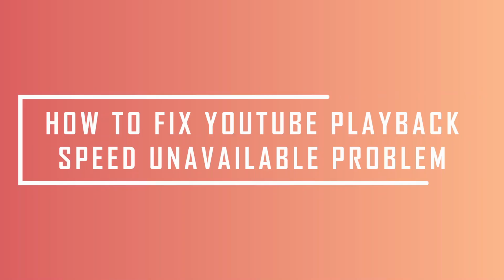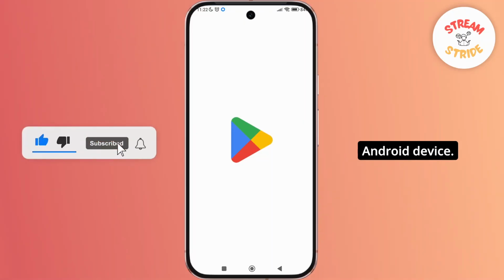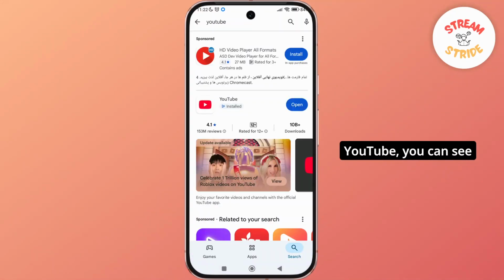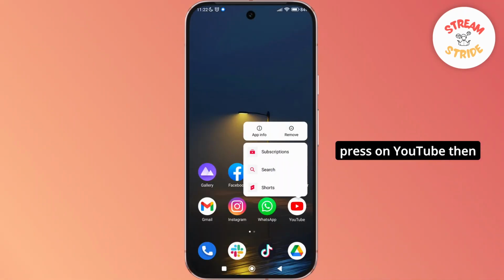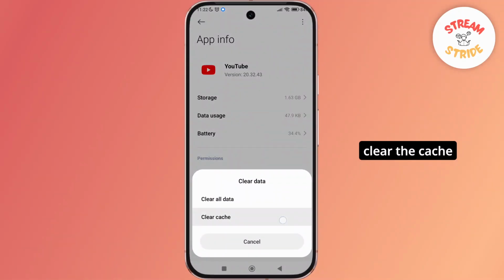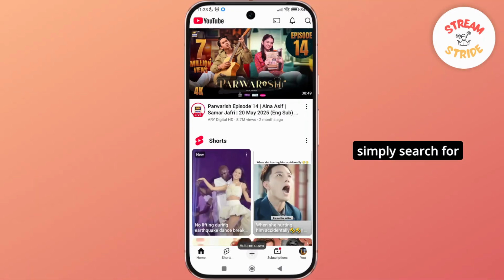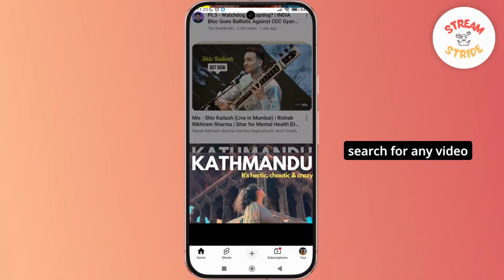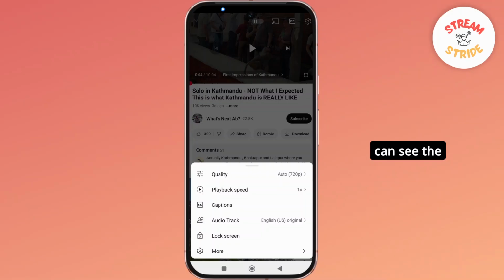HOW TO FIX YOUTUBE PLAYBACK SPEED UNAVAILABLE PROBLEM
If you’re facing the issue where the YouTube playback speed option is unavailable, you’re not alone. Many users search for how to fix YouTube playback speed unavailable problem, why playback speed is not showing on YouTube, or how to enable YouTube speed controls again. In this video, I’ll walk you through step-by-step solutions to solve the playback speed issue on YouTube so you can watch videos at the speed you want without any hassle. Whether you’re on mobile, desktop, or the YouTube app, these methods will help you quickly get back control of your video speed settings.

In this video, you’ll learn:

Why the playback speed option may be missing on YouTube

How to fix YouTube playback speed unavailable problem on desktop

Steps to enable playback speed controls in the YouTube app

Quick troubleshooting tips if video speed is stuck or disabled

How to update or reset settings to restore playback speed options